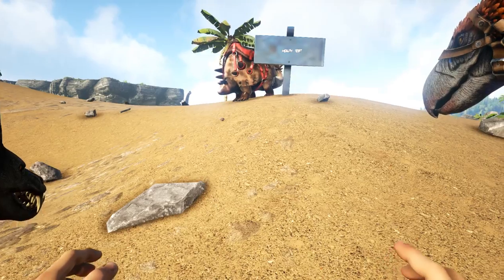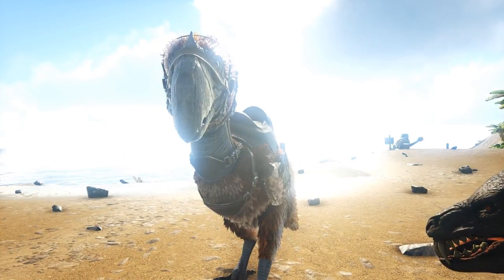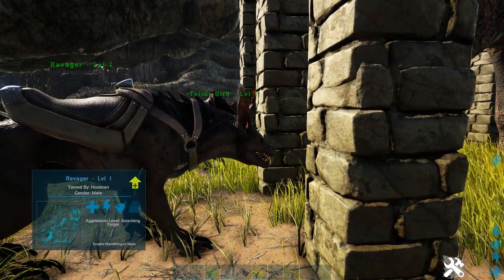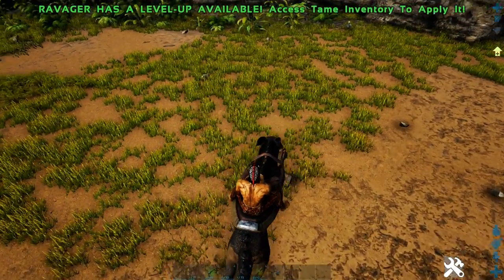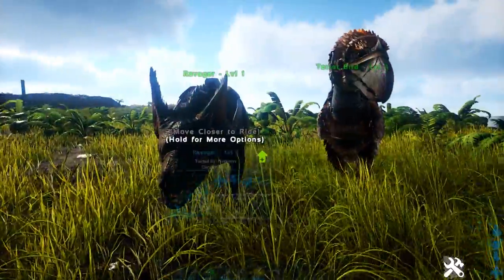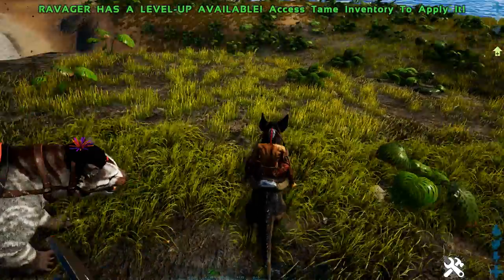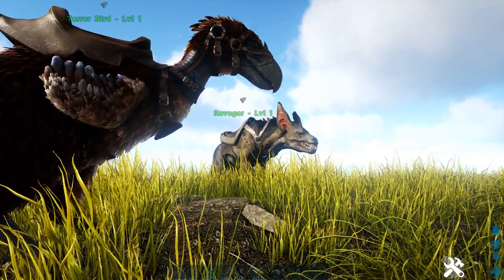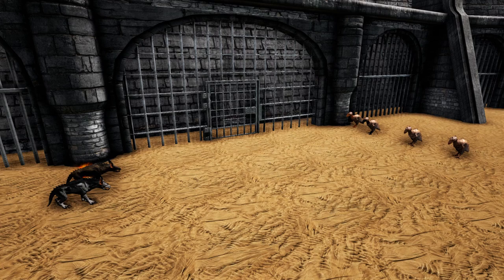Terror Bird V.S Ravager - Which is Better? - CREATURE COMPARISON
Today we compare the Terror Bird and the Ravager through a series of 11 tests in another episode of Creature Comparison.

The other added music in this video was made on my iPad Air 2 using the GarageBand app by Apple